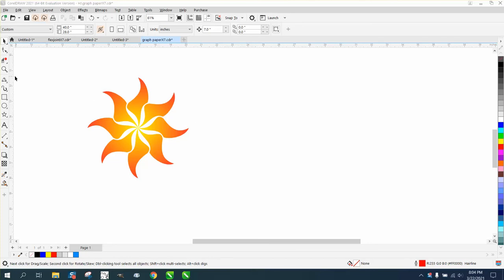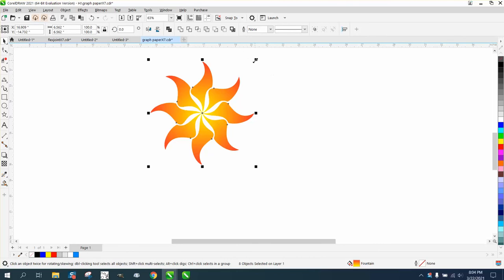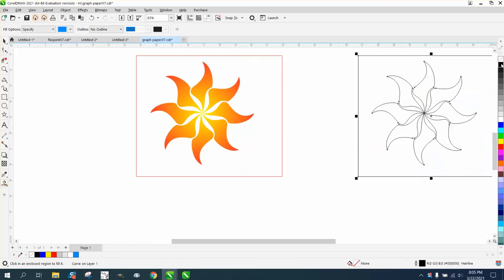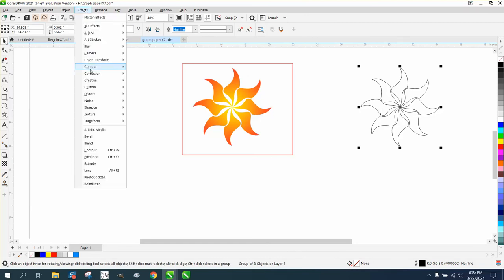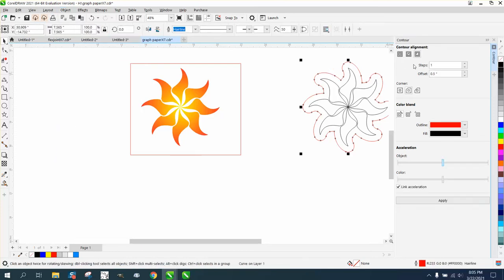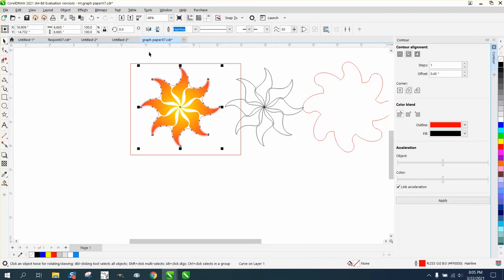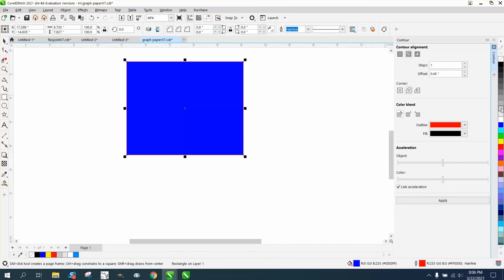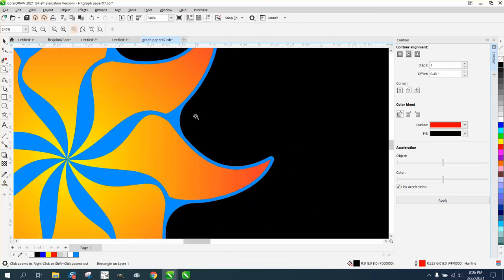Corel Draw Tips & Tricks Little Outline around this part 2